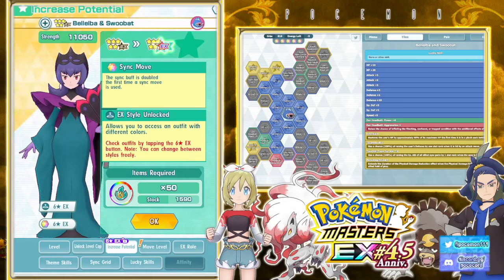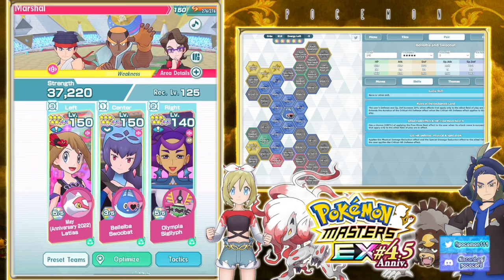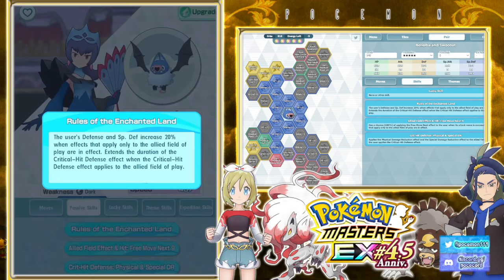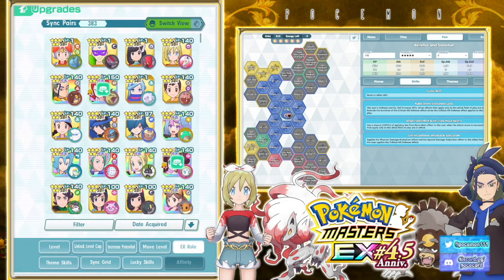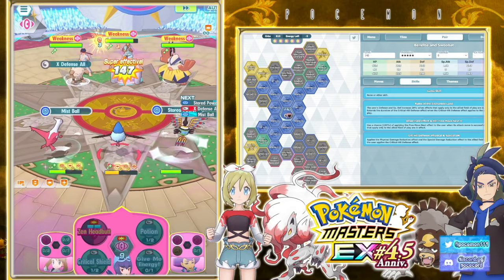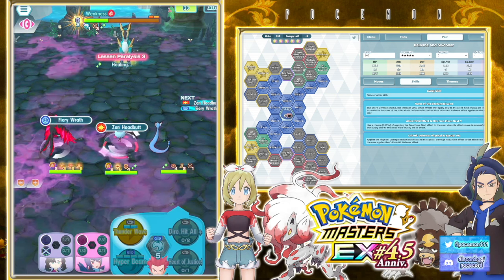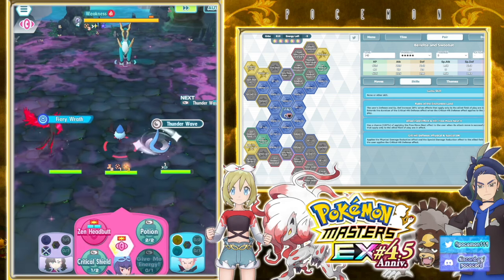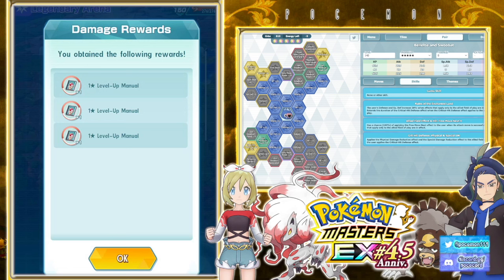Tank & Gauge MONSTER! 6 Star EX Role Bellelba & Swoobat Showcase! | Pokemon Masters EX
Video Title: Tank & Gauge MONSTER! 6 Star EX Role Bellelba & Swoobat Showcase! | Pokemon Masters EX

0:00 6 Star EX VS 3K MM
4:33 EX Role Premonition Grid
8:21 Gauge Carry Team VS Cobalion